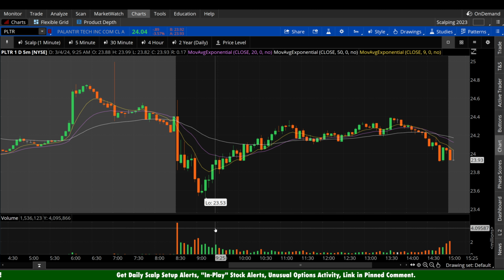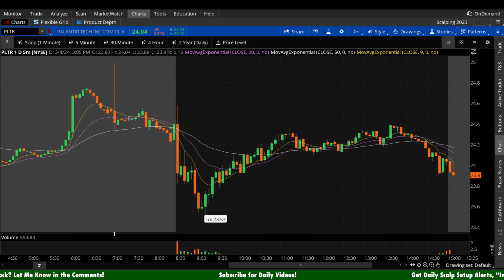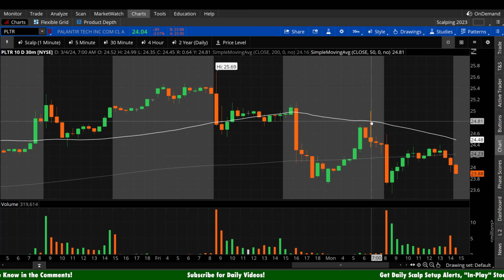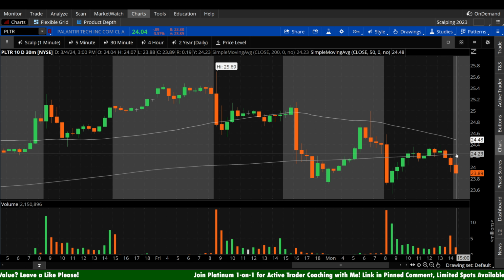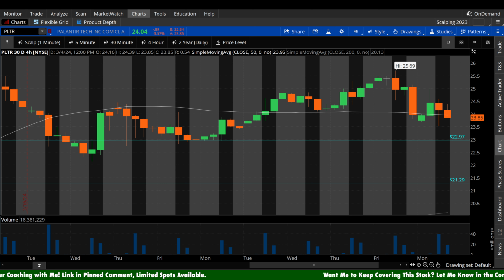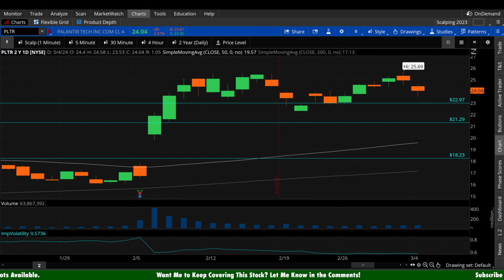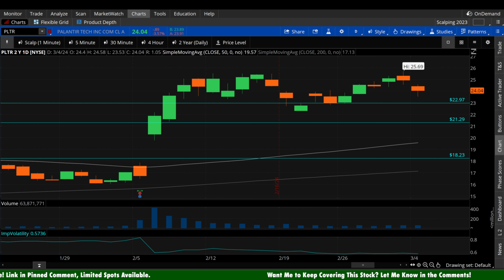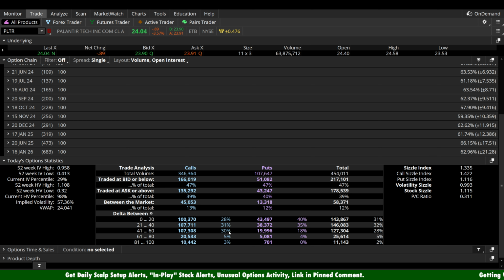Palantir Stock Prediction for Tuesday, Mar. 5th | PLTR Stock Analysis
PLTR stock prediction for Tuesday, March 5th. Palantir stock analysis discussing bullish and bearish scenarios, areas of interest including potential support and resistance levels, and the options data revealing long and short bias, including the volume ratios of calls and puts.